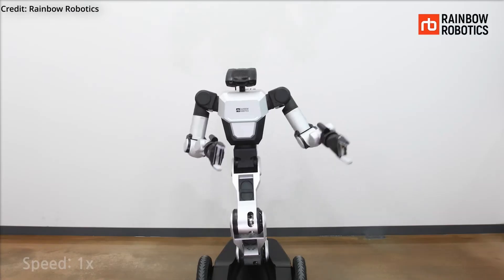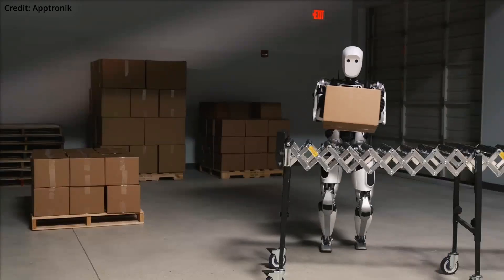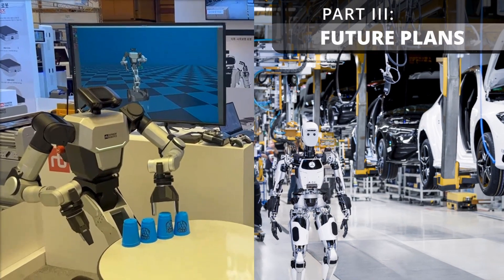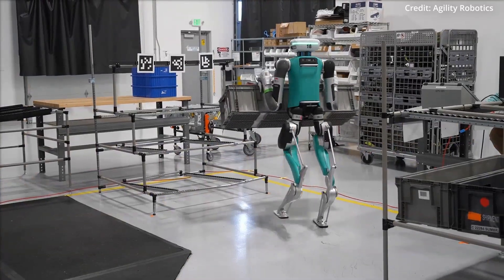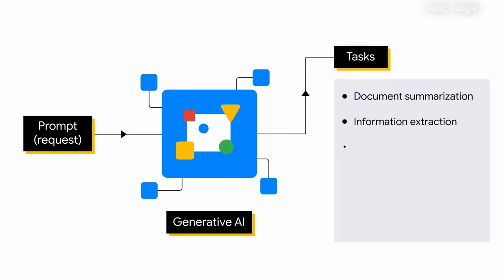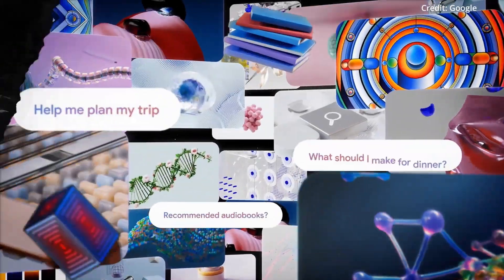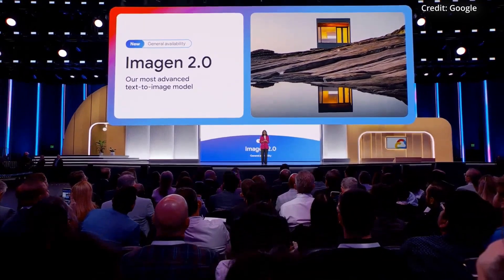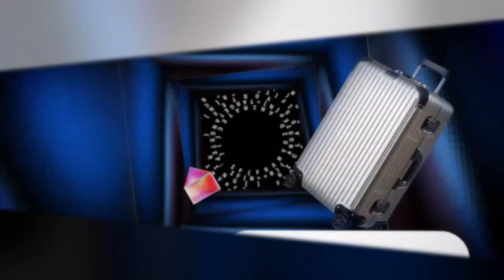Mercedes unveils new AI robot with 43-axis movement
Watch as Mercedes unveils their latest AI robot showcasing an impressive 43-axis movement for advanced automation.
These humanoid robots are revolutionizing the industry with their precise and lifelike motions, offering a glimpse into the future of robotics.

00:00 Intro
00:10 Full Episode
08:00 Outro